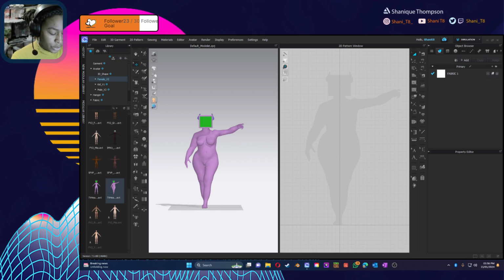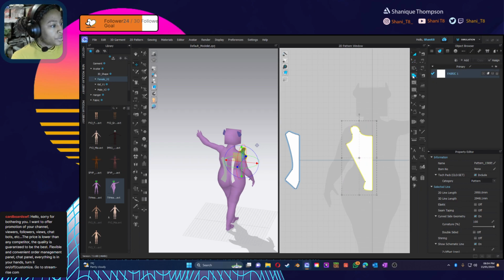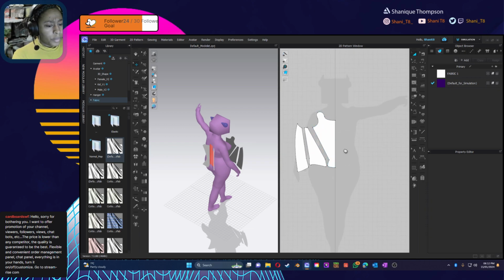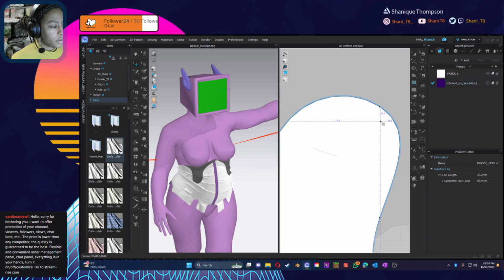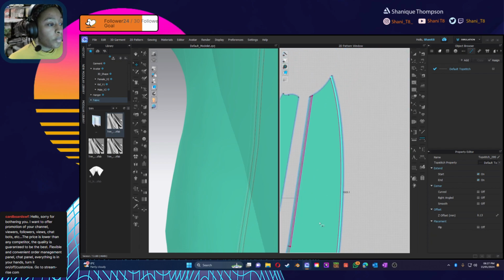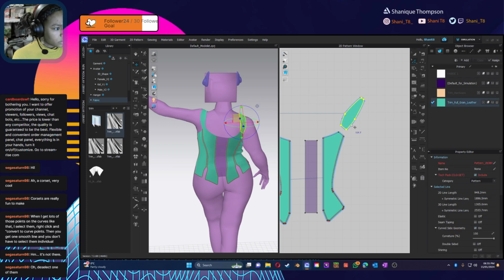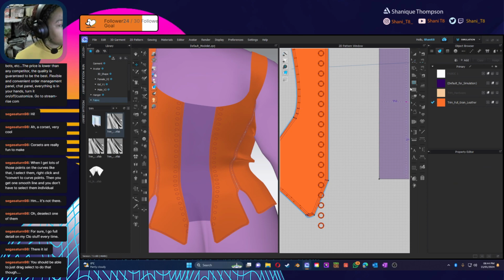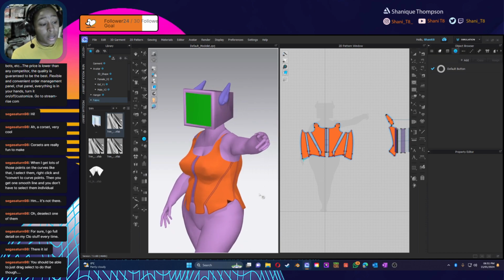Corset Base CLO: Part 1